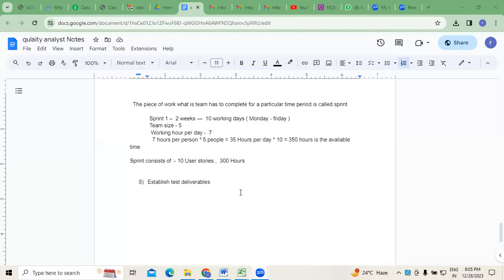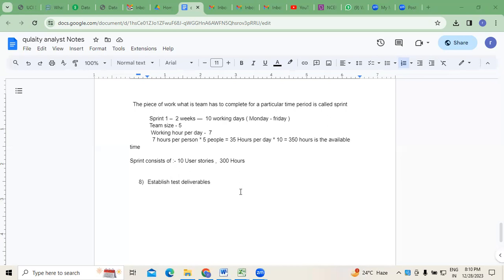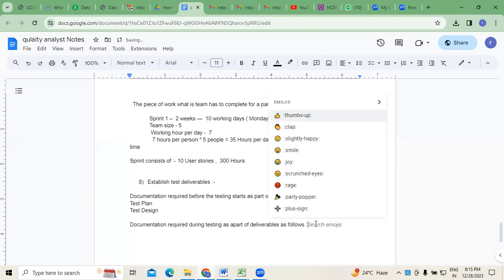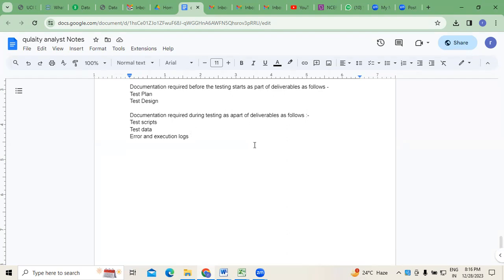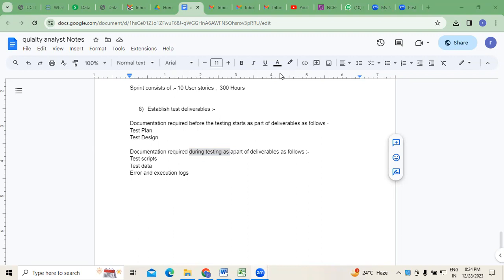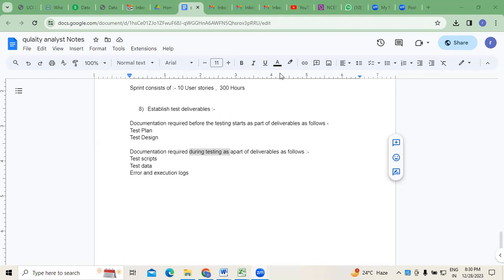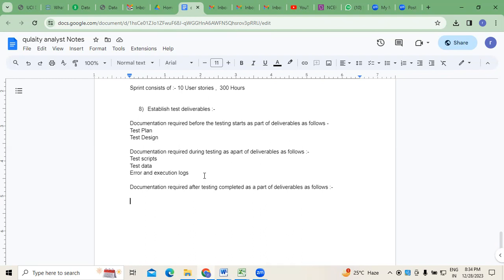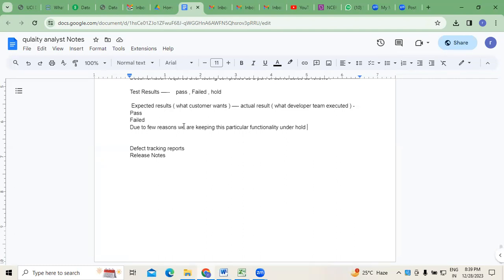software Testing | Test Management | Manual Testing | Automation Testing | quality analyst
This video is all about software Testing - Test case